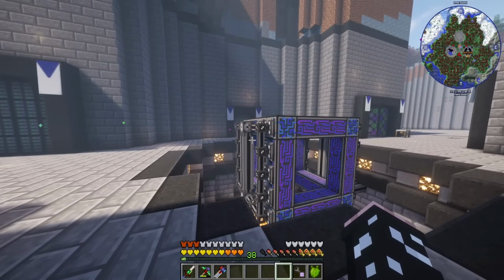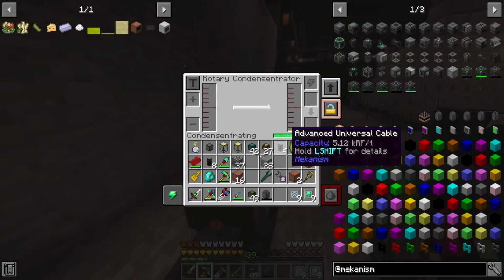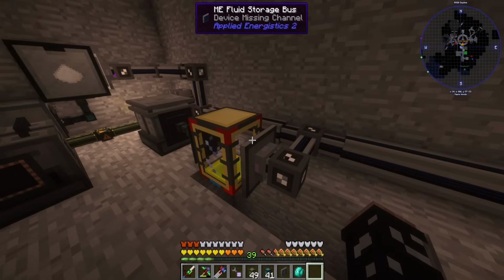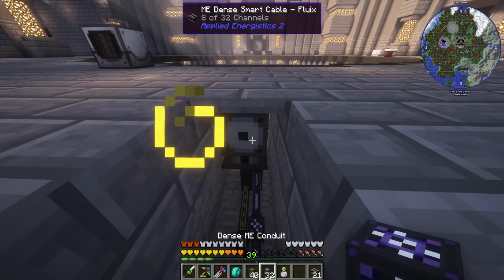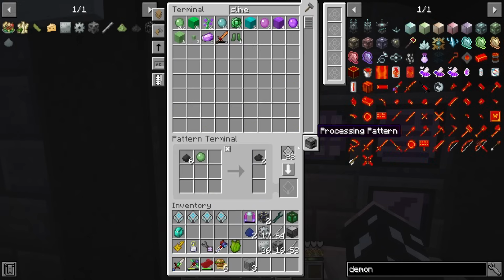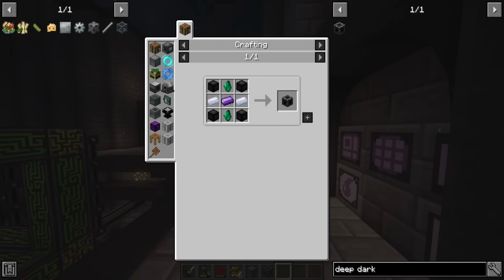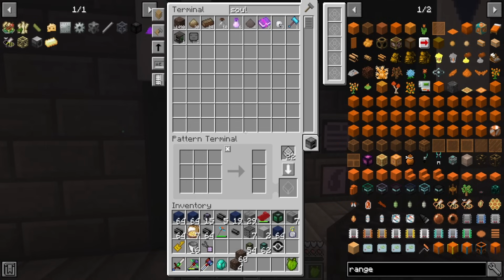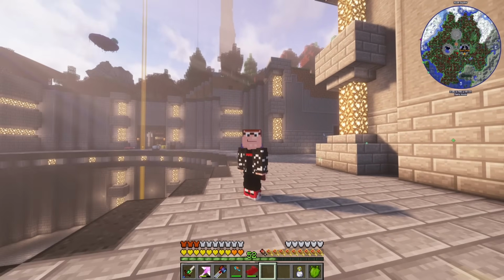Making INFINITE Nether Stars for what!?- Enigmatica 2 Expert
E2E certainly throws you some curve balls, and in trying to keep the base neat and tidy, I want wireless power, and that requires DRACONIUM! which we really just don't have. So watch me fumble my way towards a goal I don't even known how to achieve

Pack version: 1.90h

-- Playtime --
Total: 307
Previous: 239
Episode: 68

--- Shaders information ---
Complementary Unbound r5.4